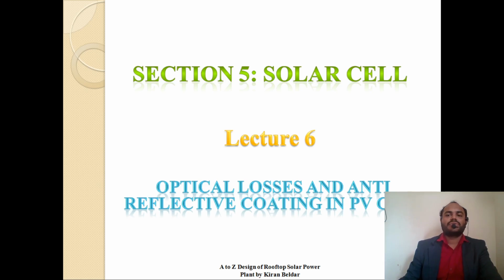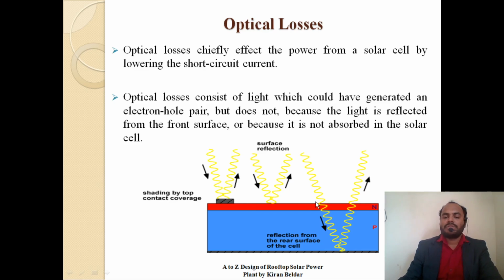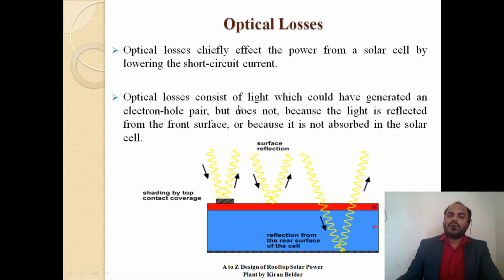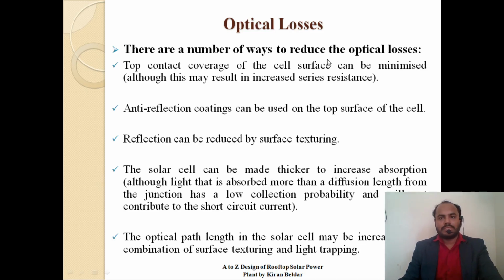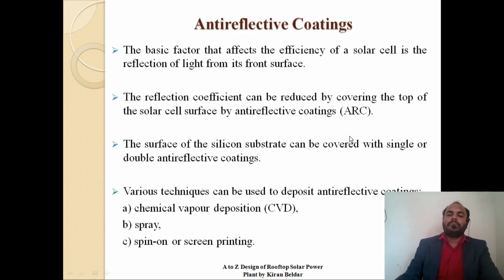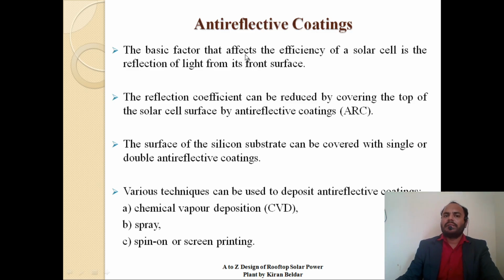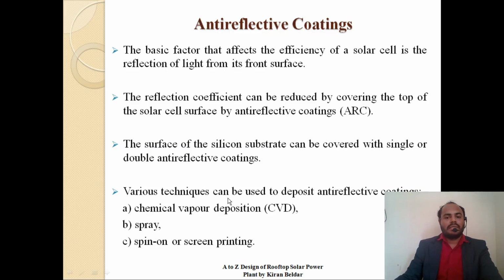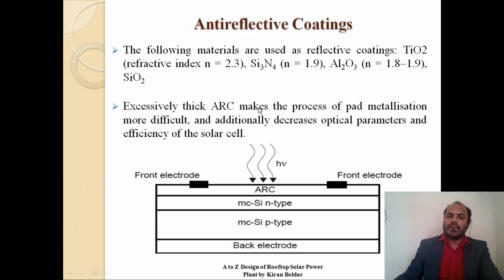A to Z Design of Solar Power Plant | Part 29 | Optical losses and ARC coating over Solar Cells